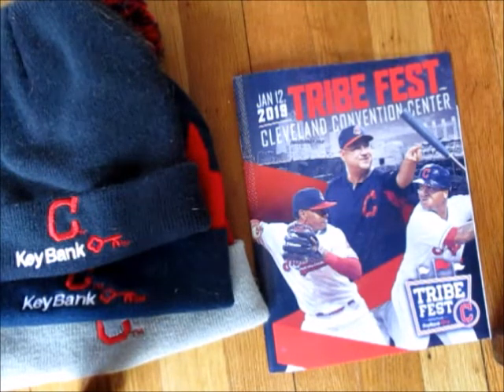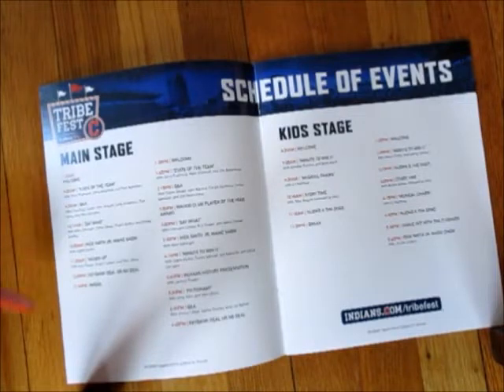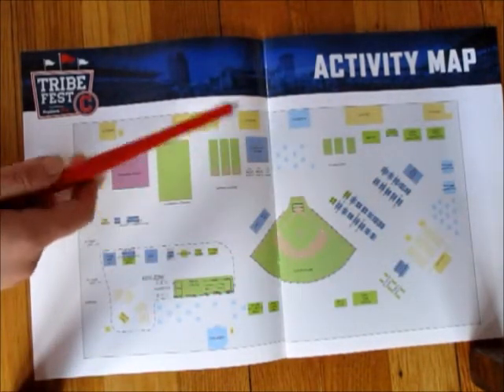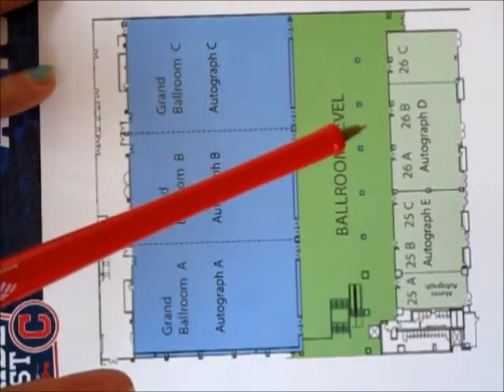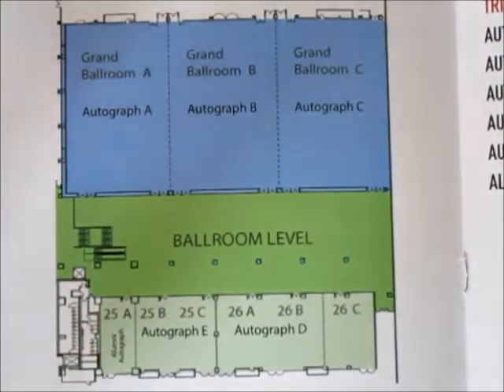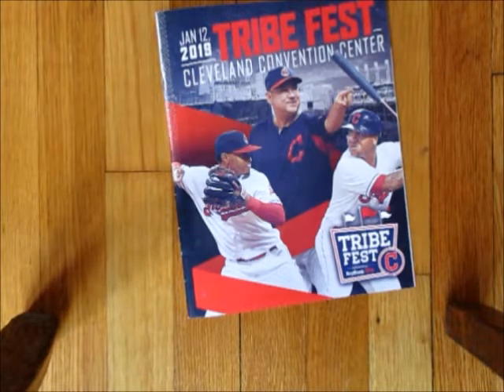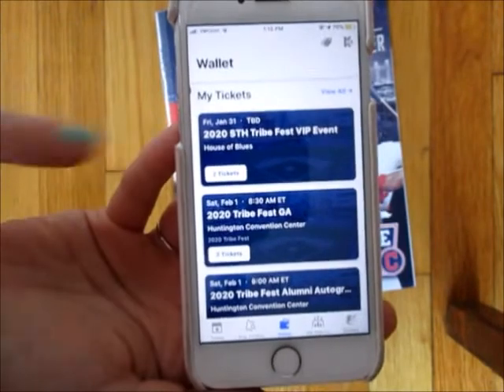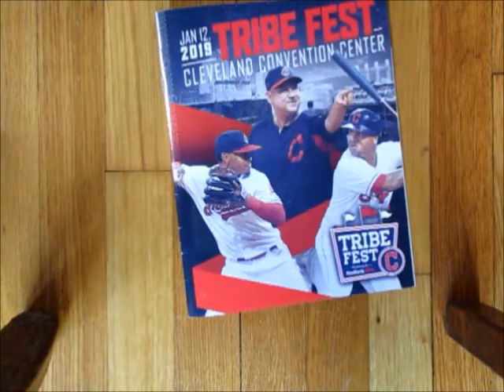TRIBEFEST MAP & TIPS 2020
HEY GUYS! HERE IS SOME MORE ANSWERS TO YOUR QUESTIONS I'VE SEEN POPPING UP AND A VIEW OF THE MAP FROM LAST YEAR. HOPE THIS HELPS!